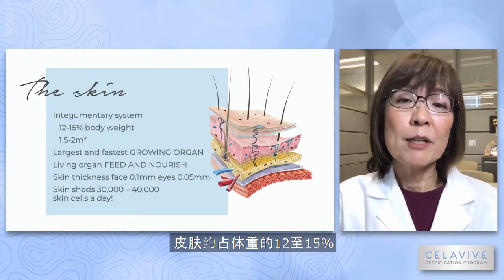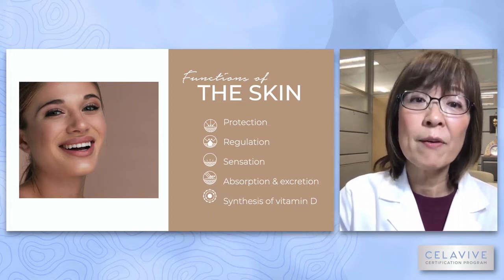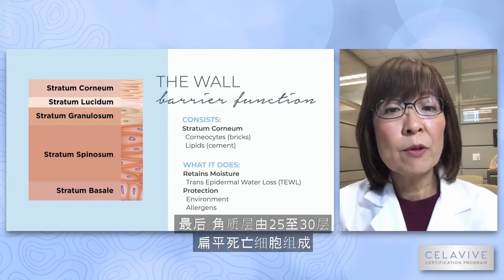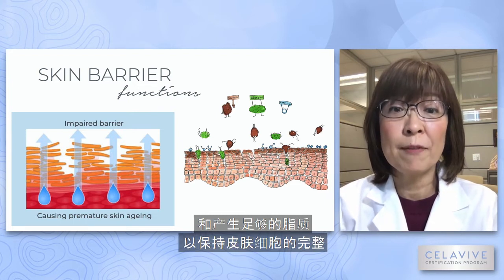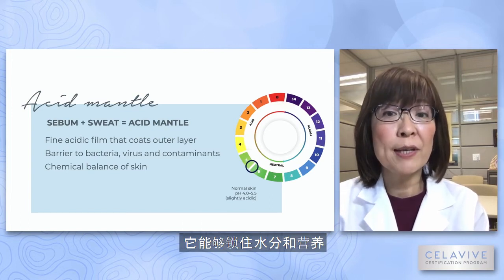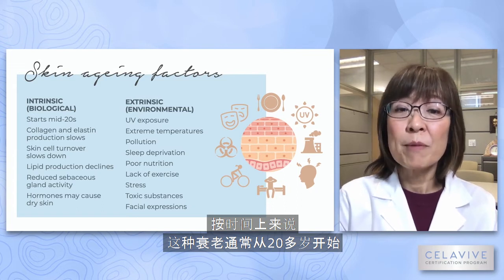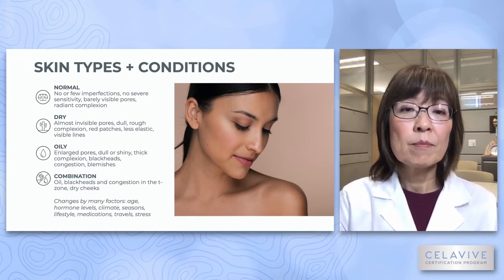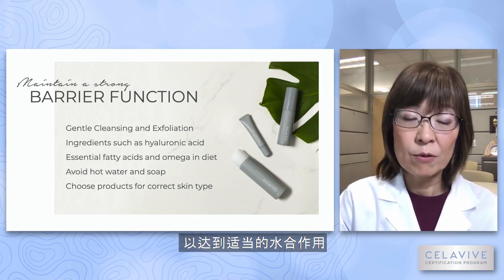Celavive大使培训 Module 1